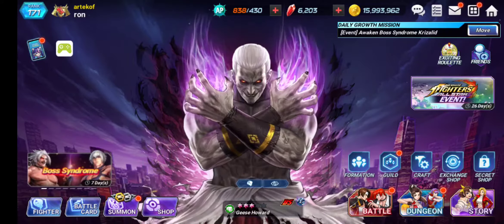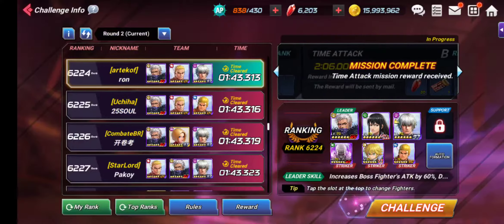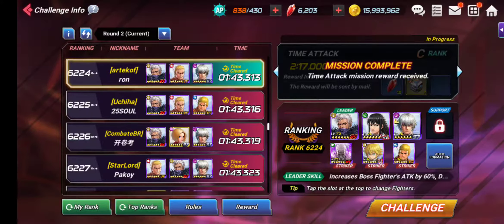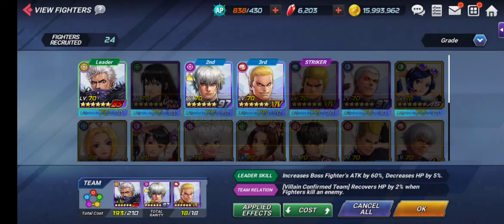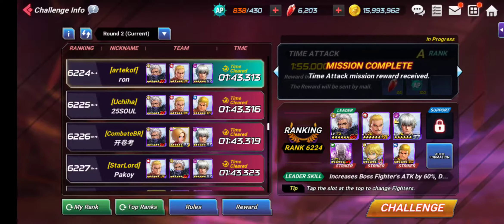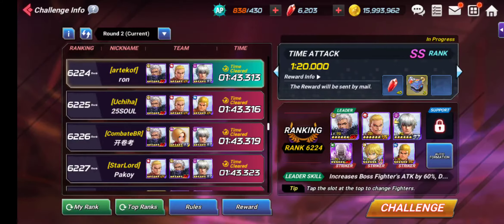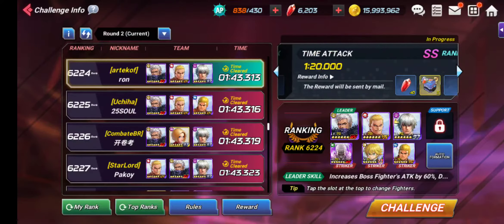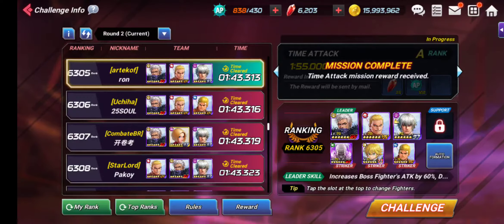How to Rank High in Time Attack | Guranteed Rank S & A | 100 Daily Ruby | King of Fighters All Star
Hello guys in this beginners tutorial video i will talk about how to get good ranks and do well in Time Attack challange.

Time attack challange is a mission that you can play everyday depending on your score you will earn free rubies. This is one of the most effective source to earn free rubies in king of fighters all star beside infinite battles.

I have talked about the rules, team formation, striker formation an tips to oncrease damage of those characters and finish the attack challange quickly.

Here are some other videos you might want to check.